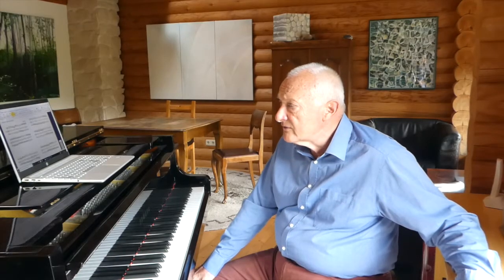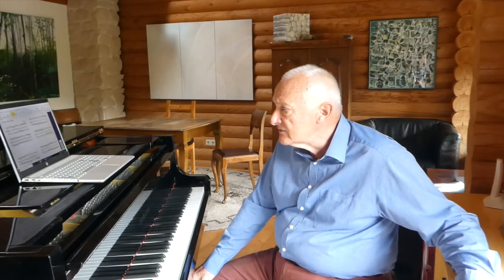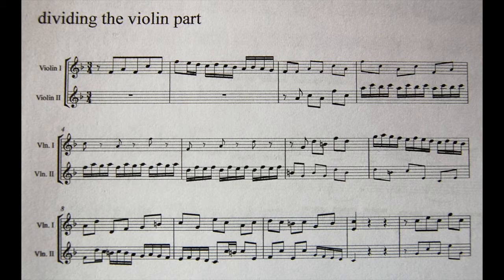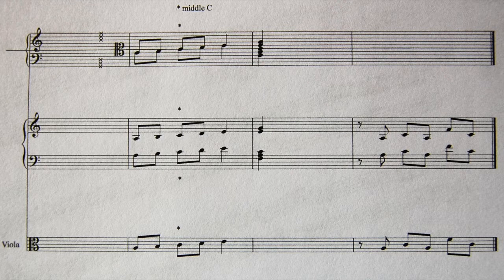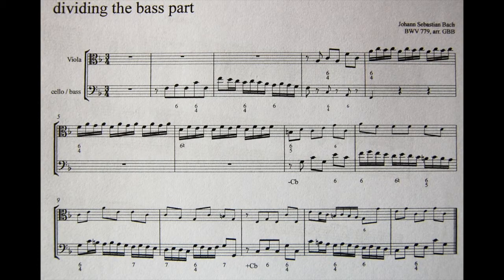Composing Music 21: String Orchestra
Taking a two-part invention we first expand it into a piece for solo violin and 'basso continuo,' in this case harpsichord and 'cello. The right hand of the harpsichord plays chords which can then be written in the left hand as 'figured bass,' as in talk 20. The violin part is then divided between first and second violins and the bass part between violas and the bass group, giving us a complete string orchestra in four parts.